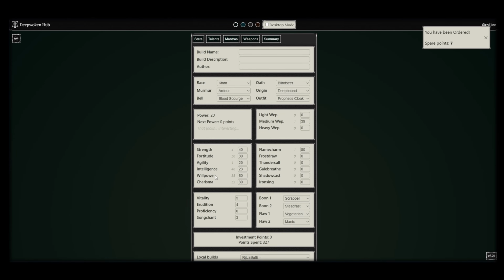The BEST Flamecharm Build Showcase | Deepwoken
Showcasing the best flamecharm medium build in deepwoken

Intro 0:00
Preshrine 1:07
Postshrine 1:40
PvP 3:58
Outro 10:00